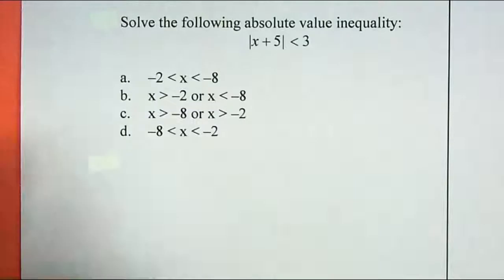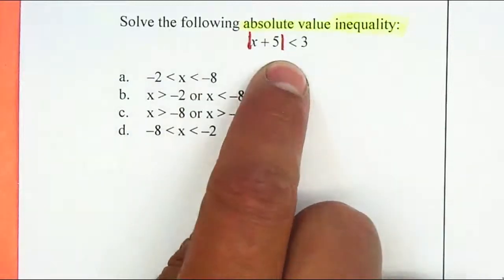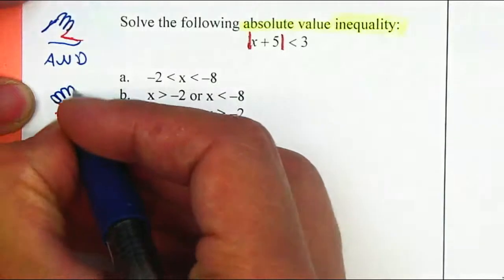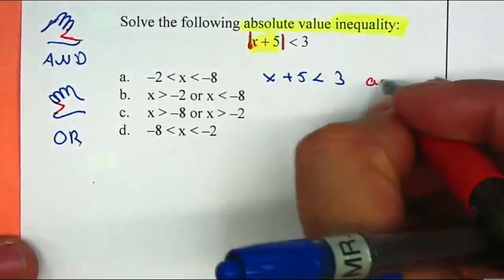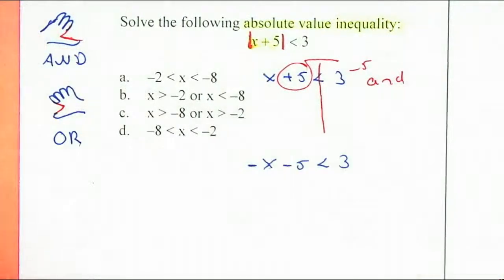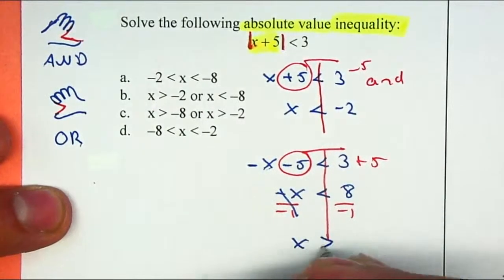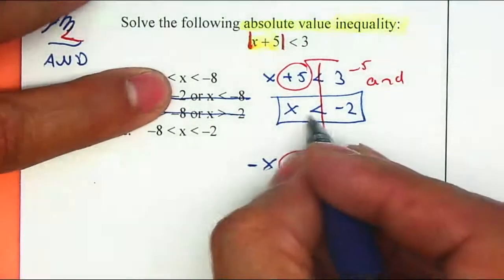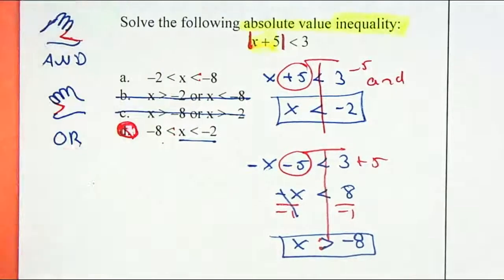P17 - Algebra 2 - Chapter 1 - Absolute Value Inequalities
Algebra 2 - Chapter 1 - Absolute Value Inequalities (p7)